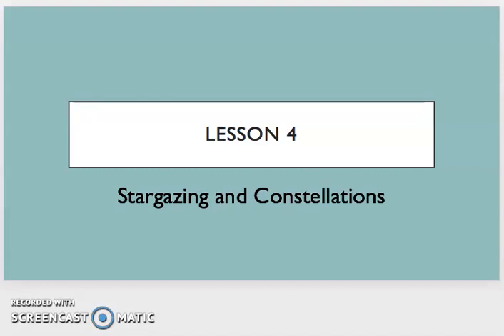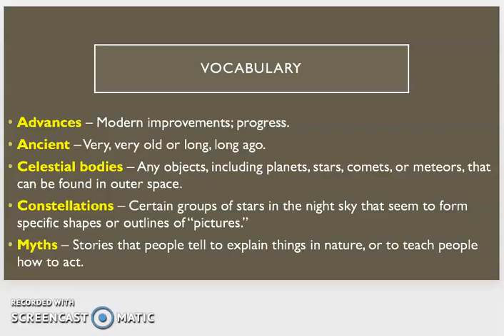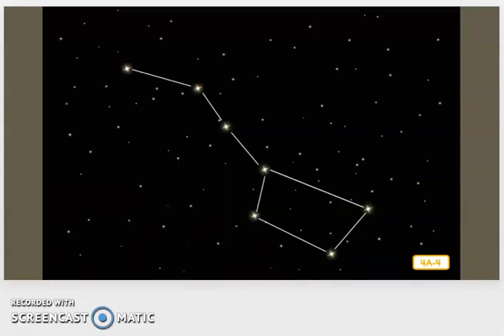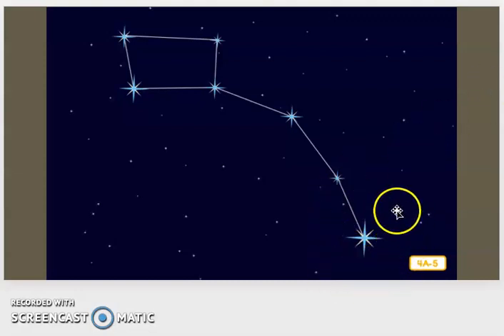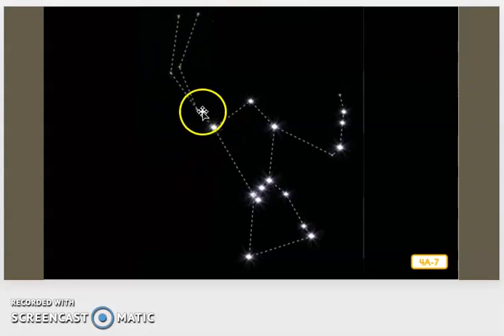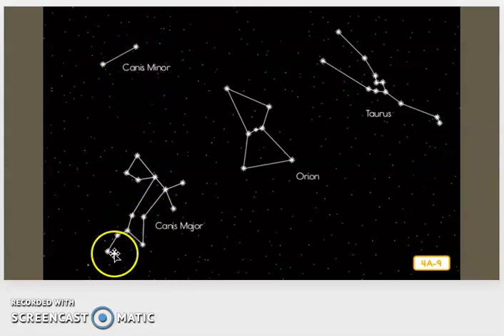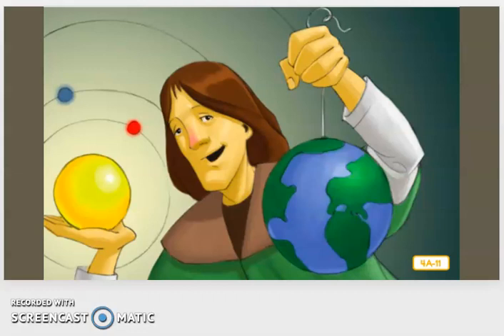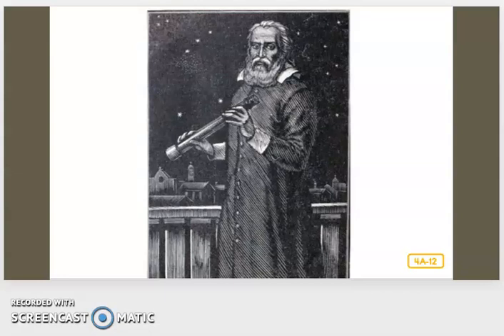Domain 6 Lesson 4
Astronomy